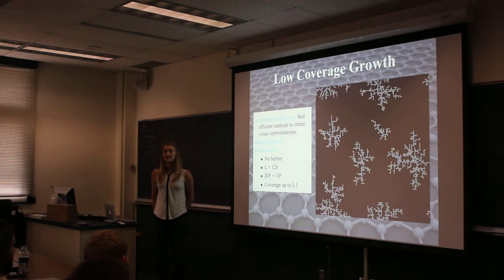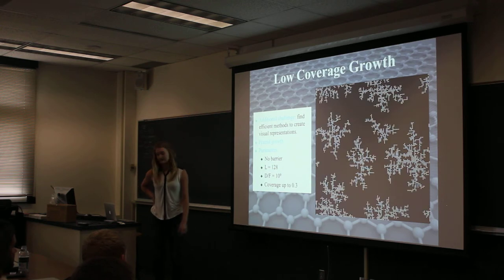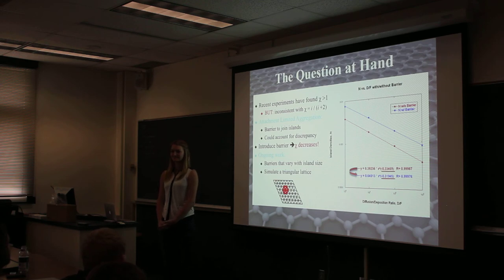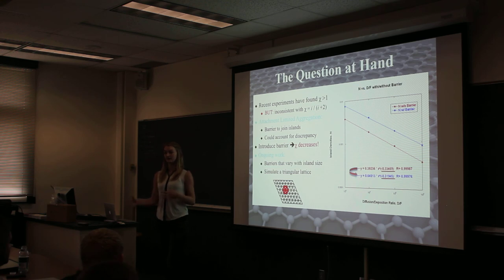Alexa Van Hattum - Island Nucleation in Thin-Film Growth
University of Toledo Department of Physics and Astronomy 2014 Summer REU presentation by Alexa Van Hattum.